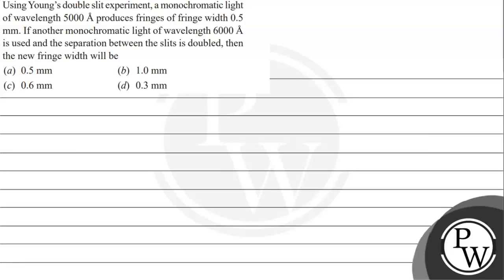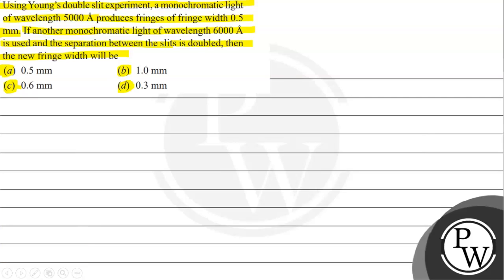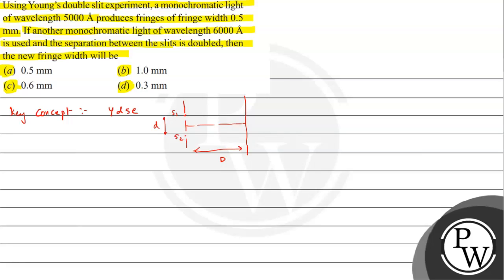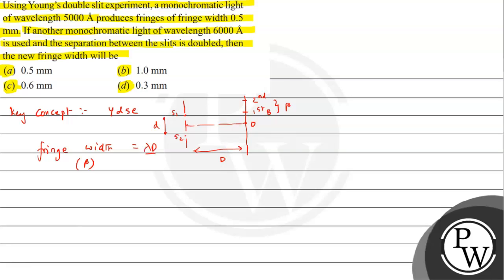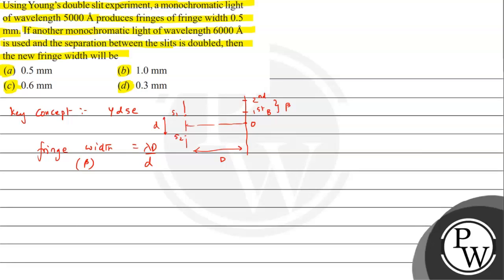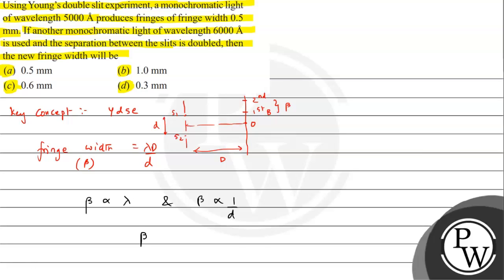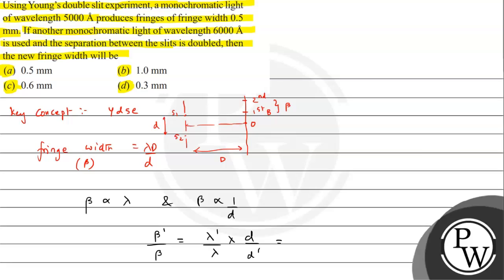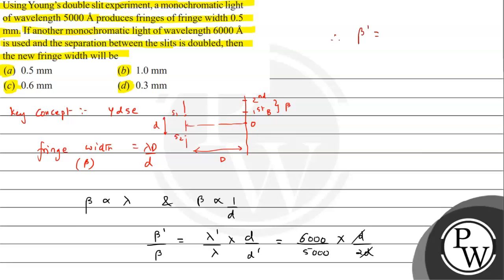Using Youngs double slit experiment, a monochromatic light of wavelength \( 5000 \AA \) produces...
Using Youngs double slit experiment, a monochromatic light of wavelength \( 5000 \AA \) produces fringes of fringe width 0.5 \( \mathrm{mm} \). If another monochromatic light of wavelength \( 6000 \AA \) is used and the separation between the slits is doubled, then the new fringe width will be
(a) \( 0.5 \mathrm{~mm} \)
(b) \( 1.0 \mathrm{~mm} \)